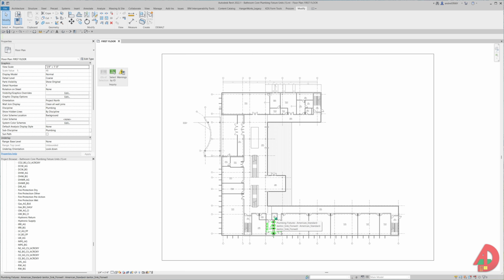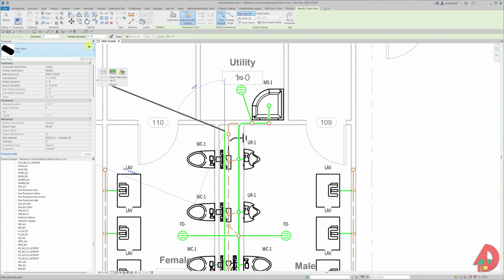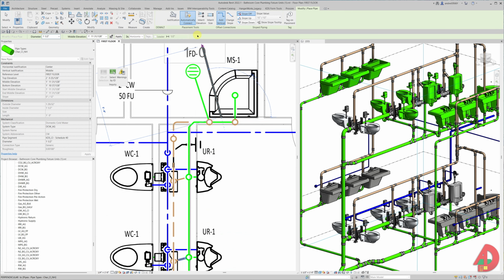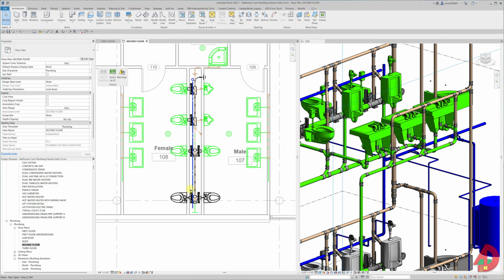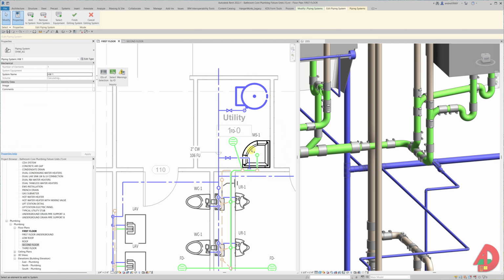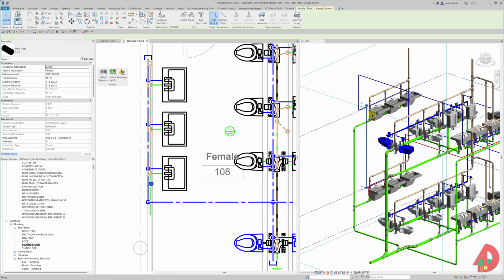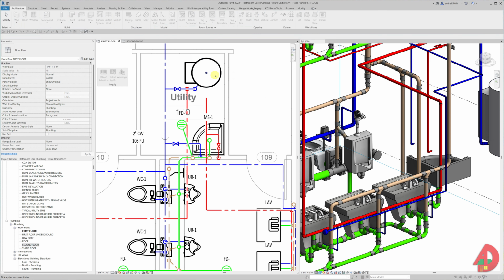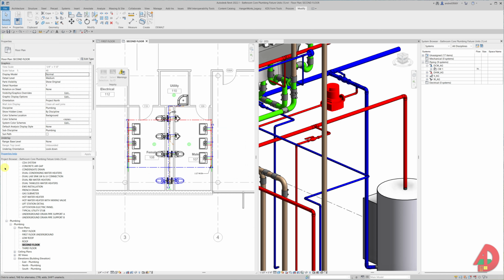Revit - Plumbing Bathroom Core with Total Fixture Units for Domestic Water (recirculating Hot Water)